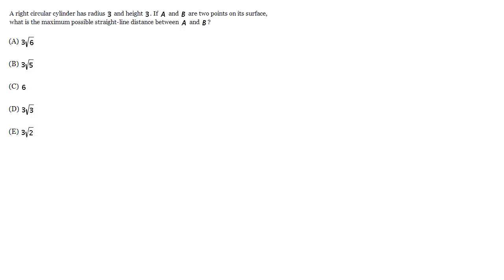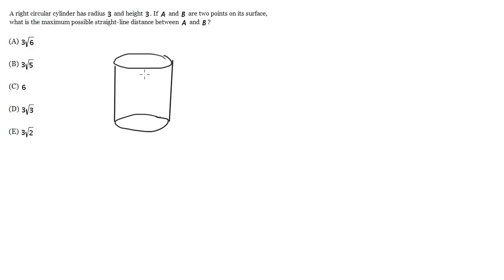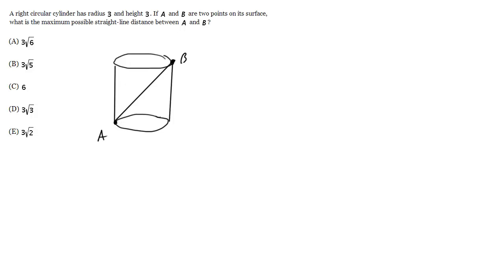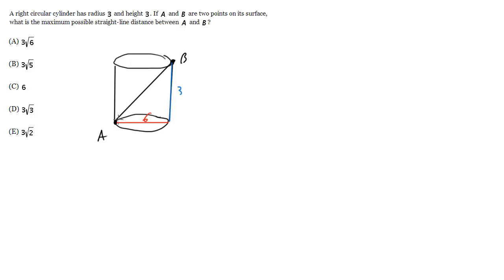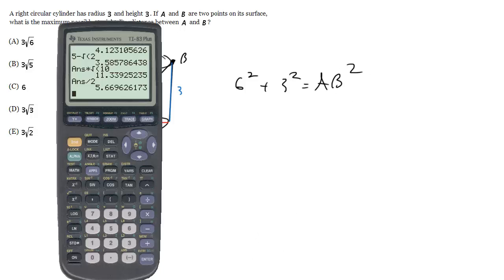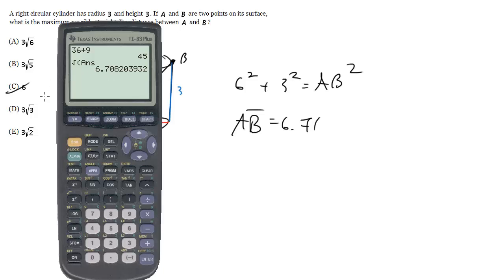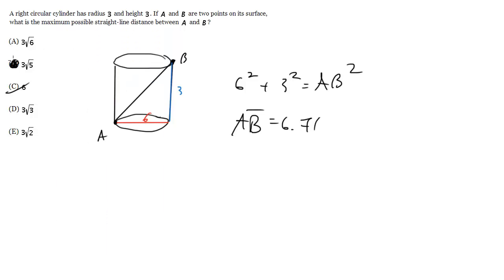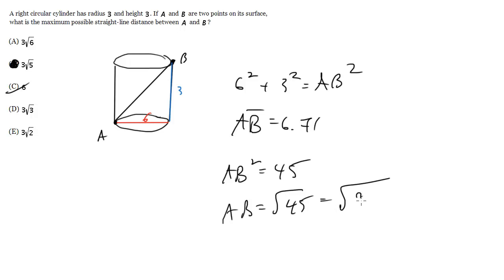#7 - Right Circular Cylinders, SAT Math Level 2